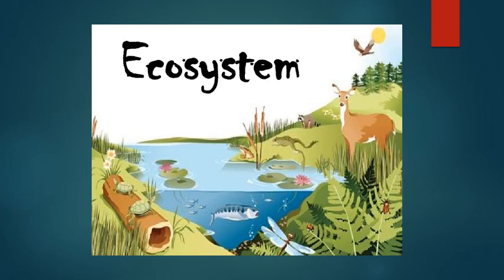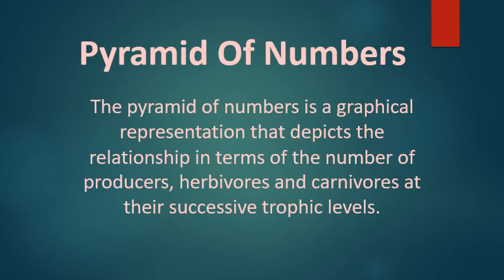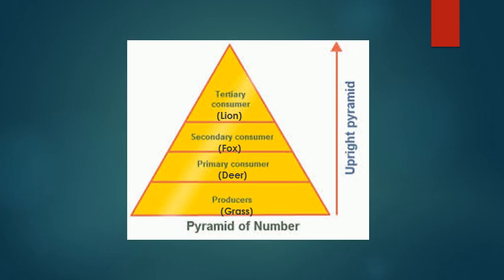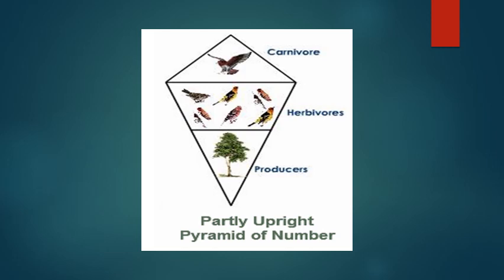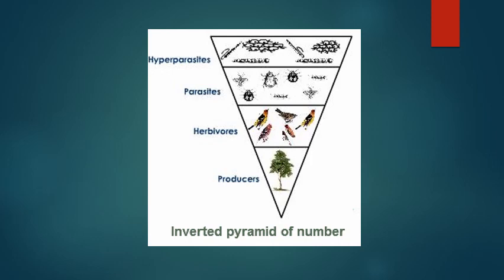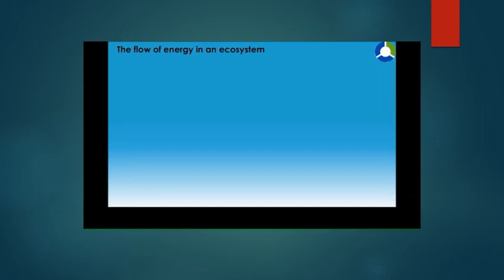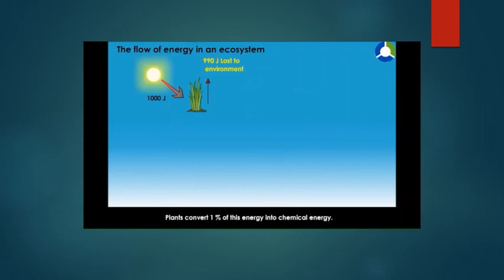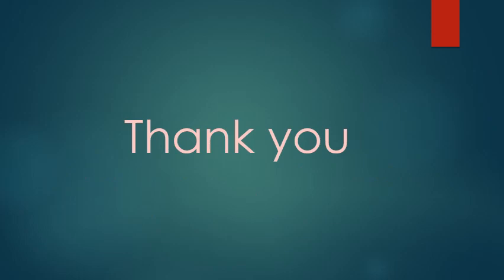Ecosystem3 Class8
I would like to acknowledge that in the making of this educational video I have used resources available on the net.